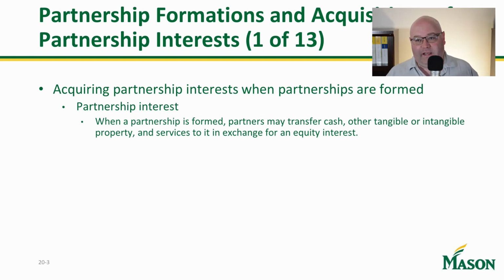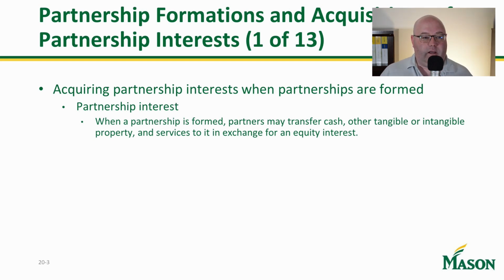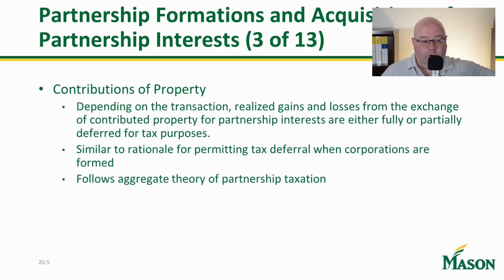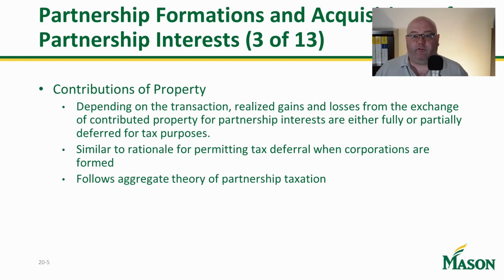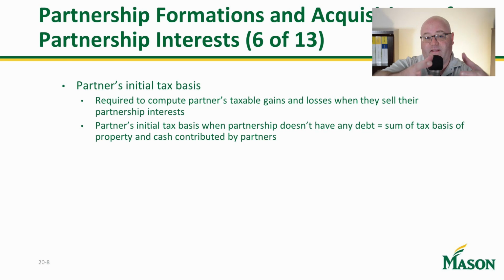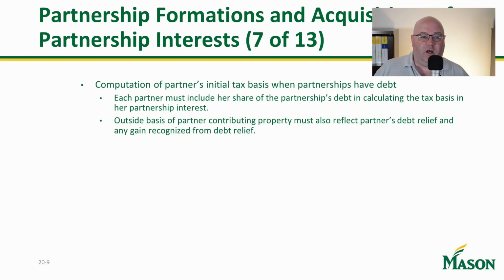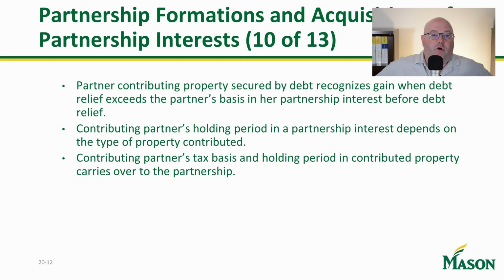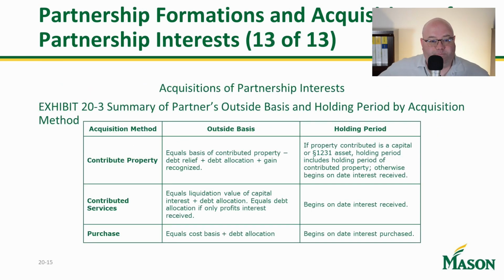Chapter 20 Video 2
This is the Second  Video in the Chapter 20 Series and in this video we will examine the  tax process of acquisition of a partnership interest.